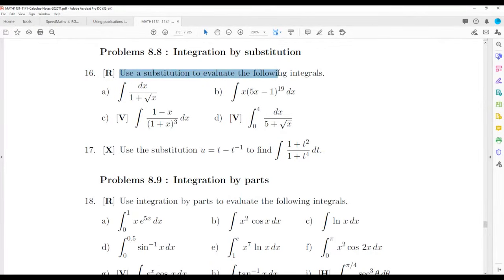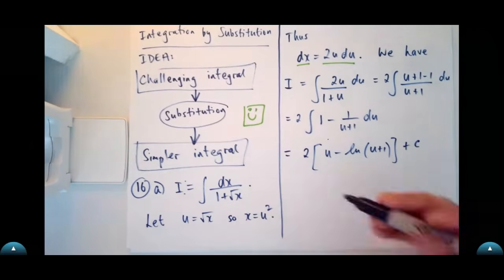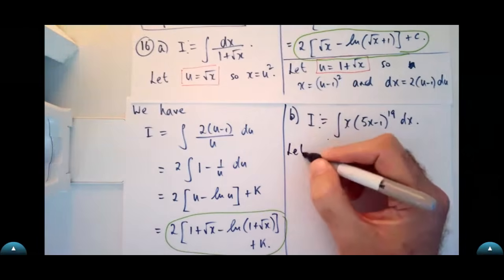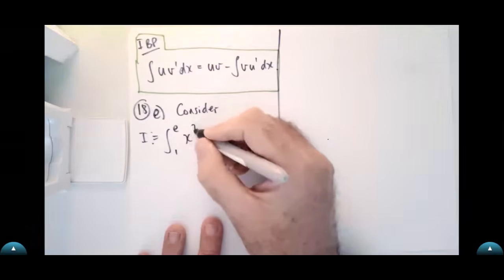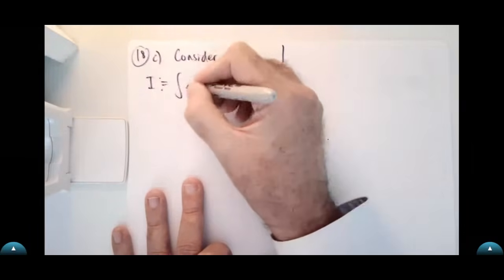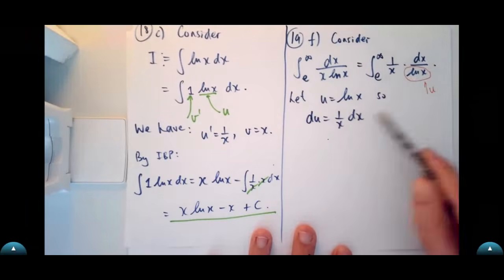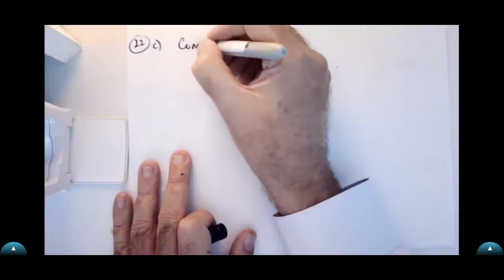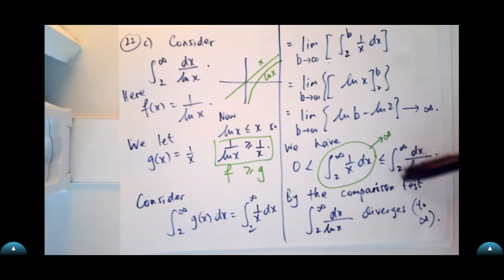Integration by substitution, by parts and improper integrals. A Calculus Tutorial (Week 10, 2021)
Lots of solved examples involving integration by substitution, by parts and improper integrals from calculus.  Recording during COVID lockdown, 2021.

2021 Term 1 Tutorial H15A 5077 TLT Thursday 3pm to 4pm Week 10